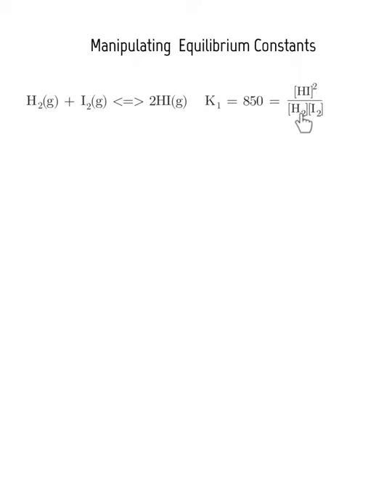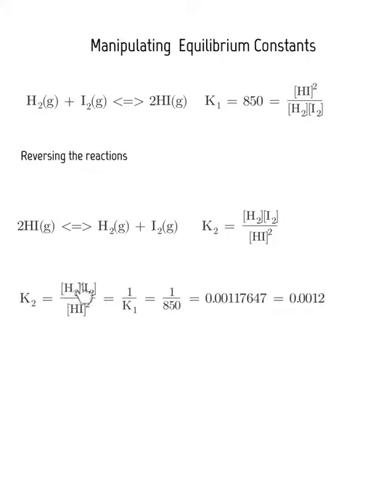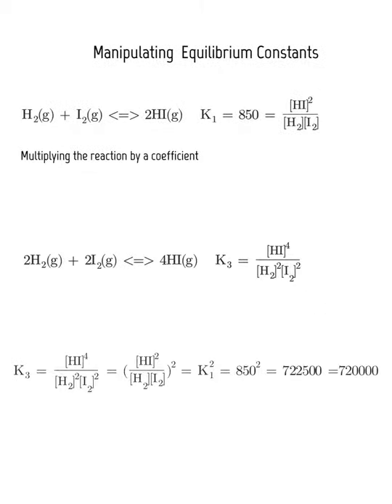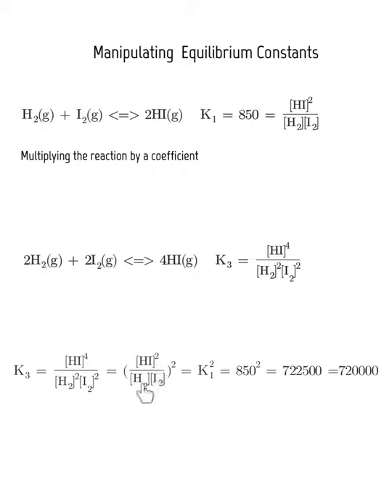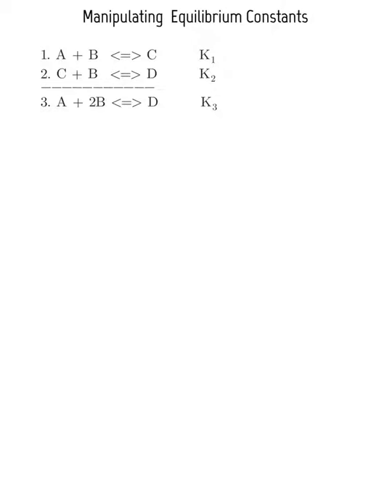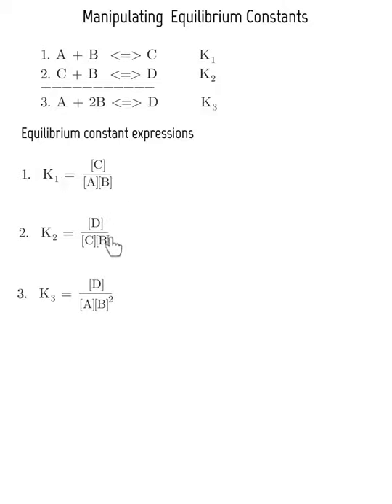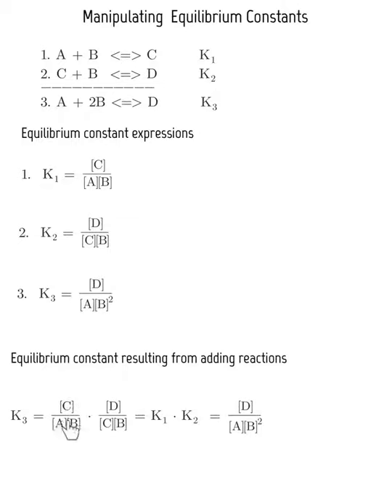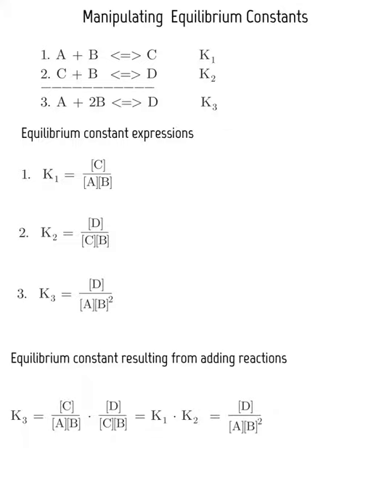Manipulating equililbrium rxns